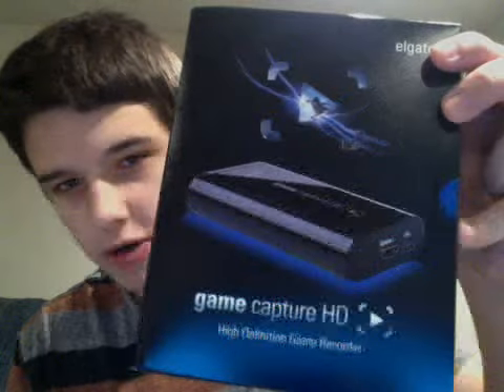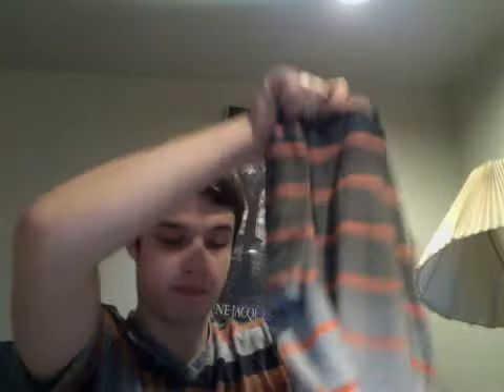My Christmas Presents